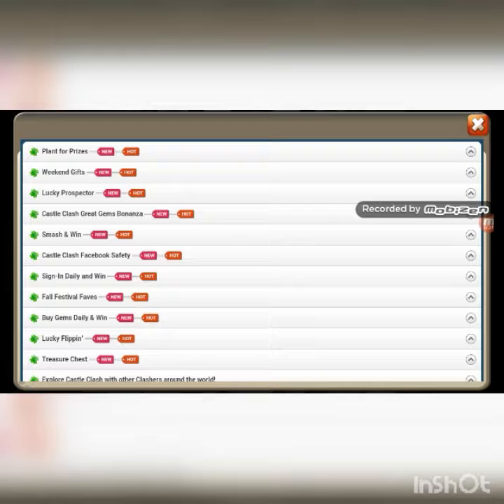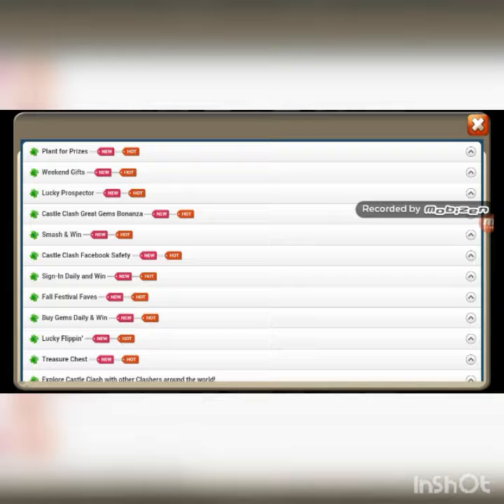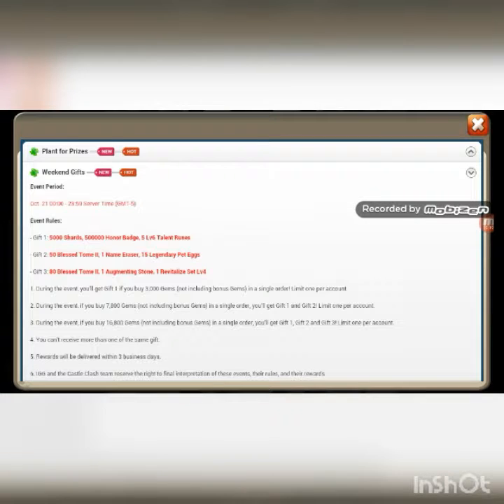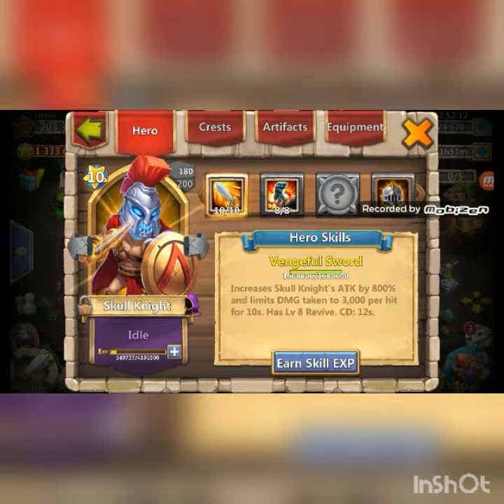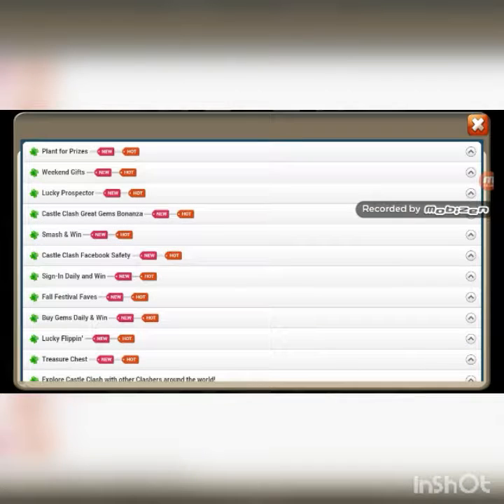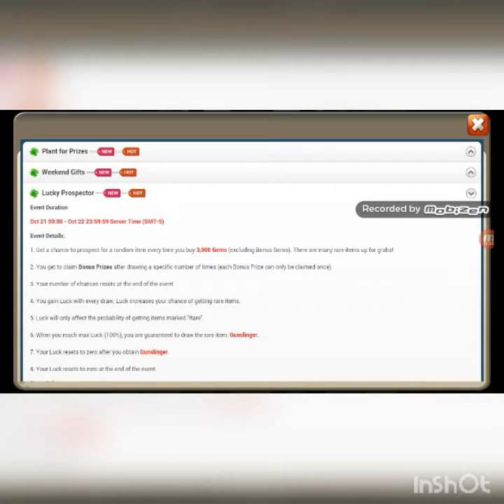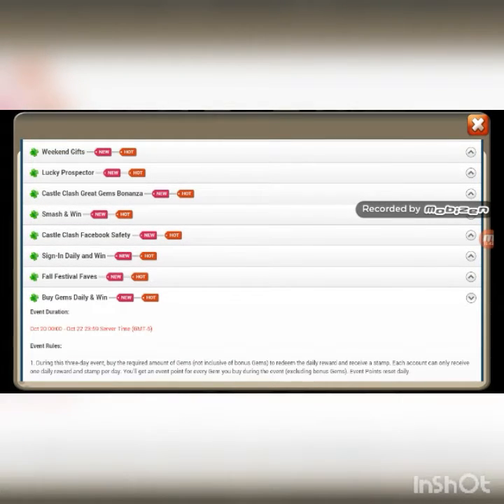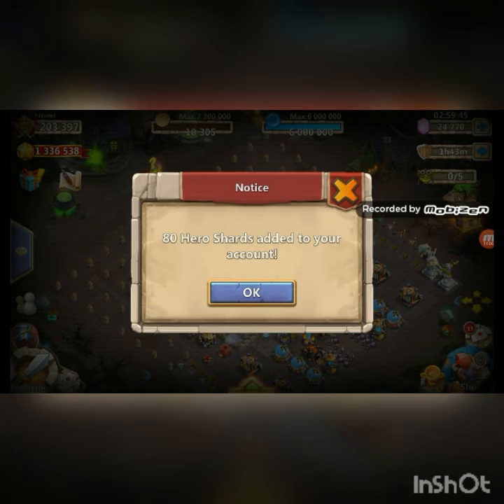Castle Clash: Collecting SK scrap. Rolling for traits! Pt.2.5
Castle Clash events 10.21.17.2